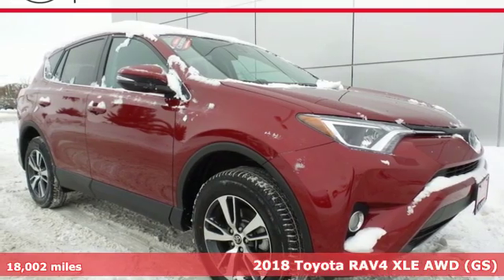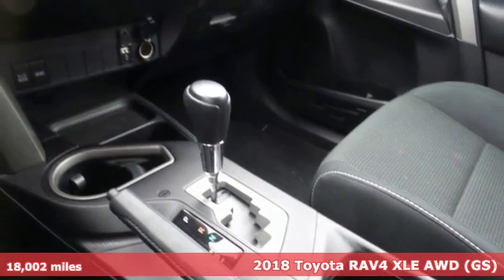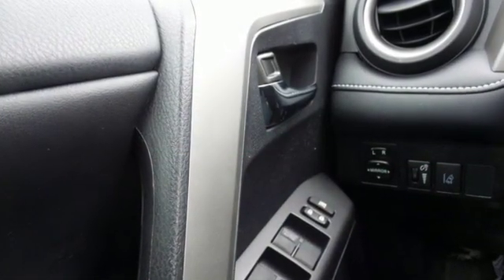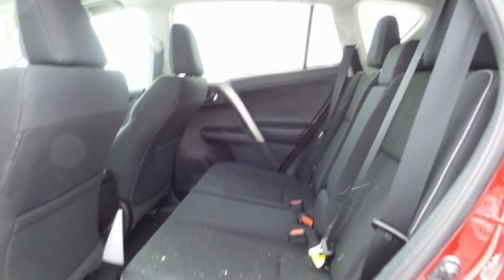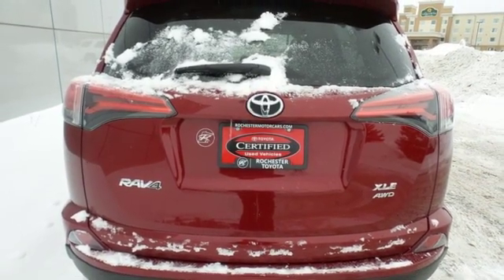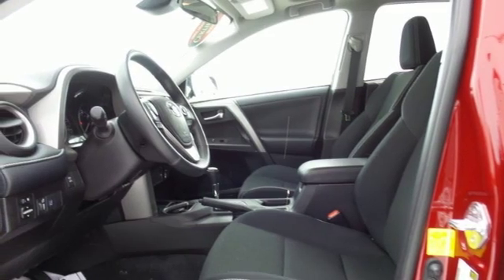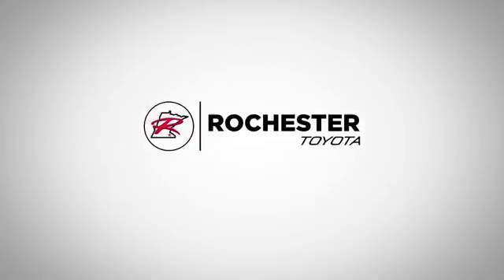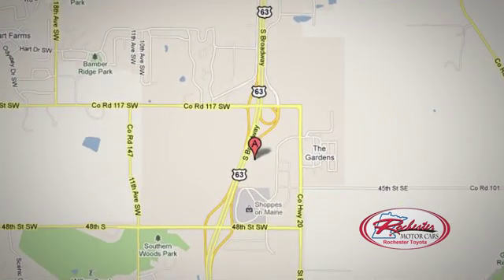Used 2018 Toyota RAV4 Rochester, MN X6386 - SOLD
Year: 2018
Make: Toyota
Model: RAV4
Trim: XLE
Engine: 2.5L 4-Cylinder DOHC Dual VVT-i
Transmission: 6-Speed Automatic
Color: Red
Interior: Black
Mileage: 18002
Stock #: X6386
VIN: 2T3RFREV6JW793977
Recent Arrival! Certified. RAV4 XLE Ruby Flare Pearl AWD Odometer is 5275 miles below market average! CARFAX One-Owner. Clean CARFAX. AWD, 4WD, Back Up Camera, Sunroof/Moonroof, Bluetooth, Hands Free, Portable Audio Connection, Blind Spot Monitor, Sirius Radio, Adaptive Cruise Control, Toyota Entune, Lane Departure Warning, Touch Screen, ABS brakes, Alloy wheels, Blind Spot Monitor, Front dual zone A/C, Plus Extra Value Package, Radio: Entune Display Audio, Rear Backup Camera w/Monitor, Roof Rails, Smart Key System, Steering wheel mounted audio controls, Traction control. 22/28 City/Highway MPGbrbrToyota Certified Used Vehicles Details:brbr * Transferable Warrantybr * 160 Point Inspectionbr * Roadside Assistancebr * Limited Warranty: 12 Month/12,000 Mile (whichever comes first) from certified purchase datebr * Powertrain Limited Warranty: 84 Month/100,000 Mile (whichever comes first) from original in-service datebr * Warranty Deductible: $50br * Vehicle Historybr * Roadside Assistance for 1 YearbrbrbrStop by, call, or email us today at Rochester Toyota. We look forward to earning your business.

Address:
4365 Canal Place Southeast